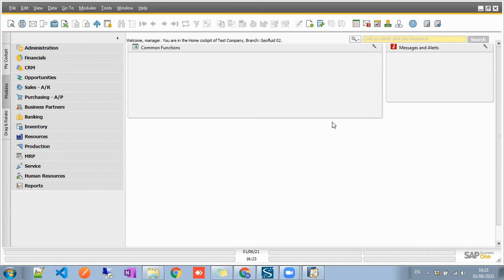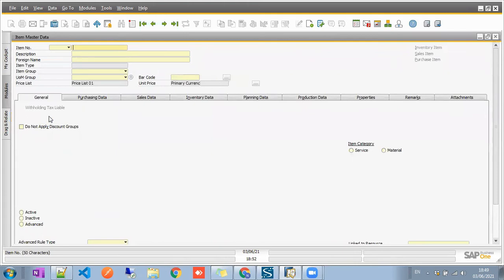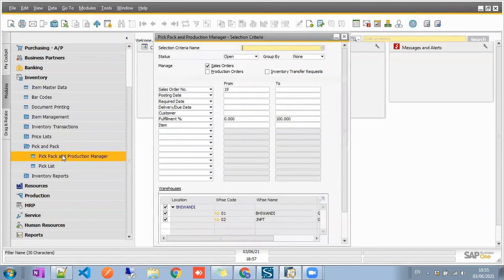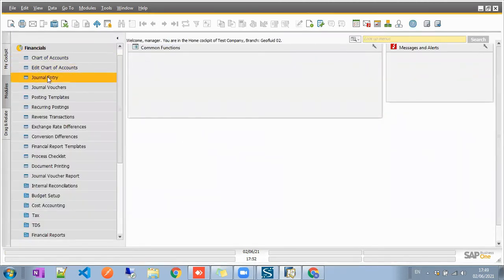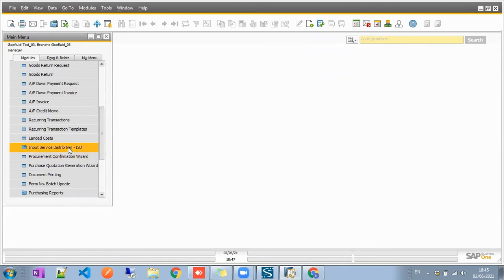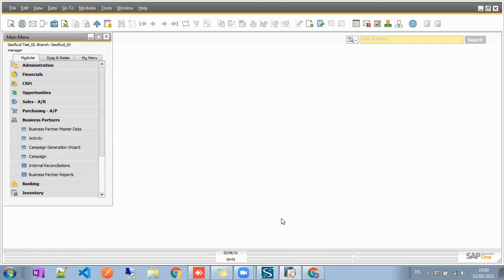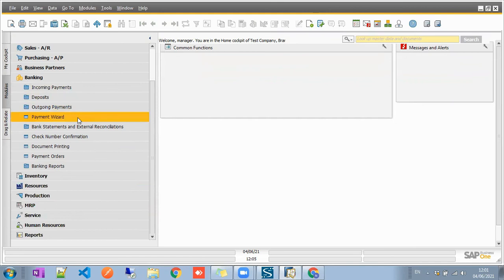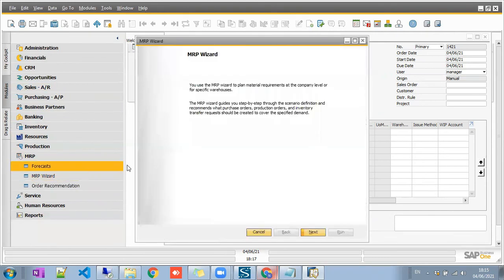SAP Business One Demo for Manufacturing Business